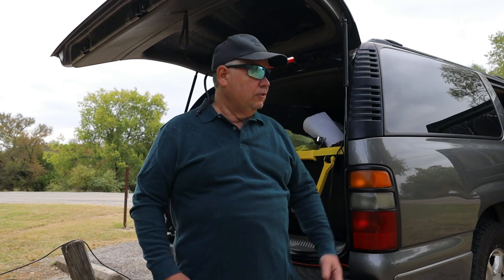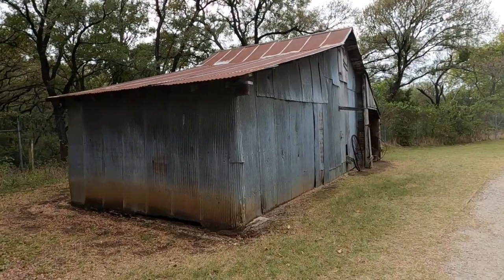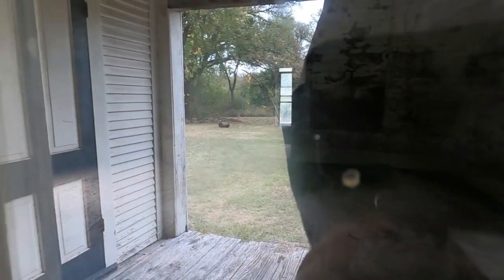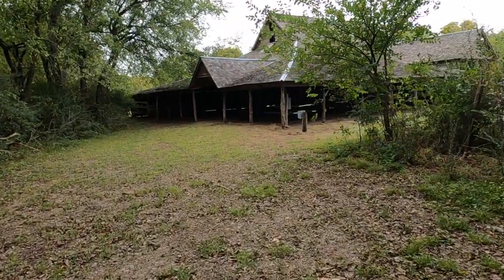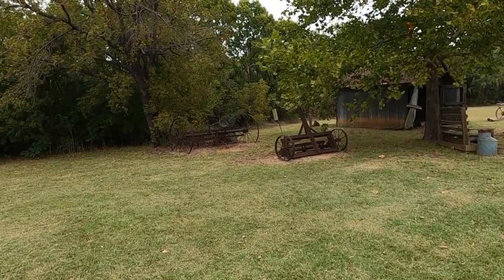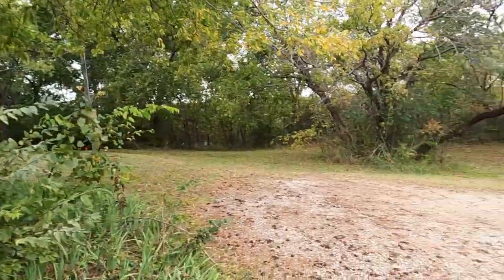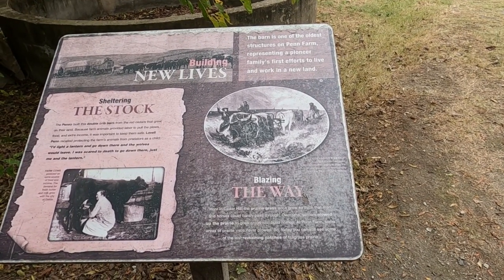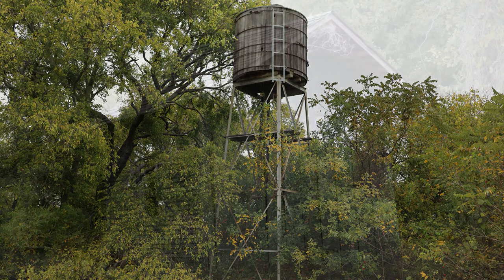Cedar Hill State Park | Penn Farm | Lolapalooza 2020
Come along as I stroll through Penn Farm at Cedar Hill State Park during Lolapalooza 2020

⬇️ Tools I use for editing & optimizing videos ⬇️

Video Editor - Filmora - Simple and easy to use!